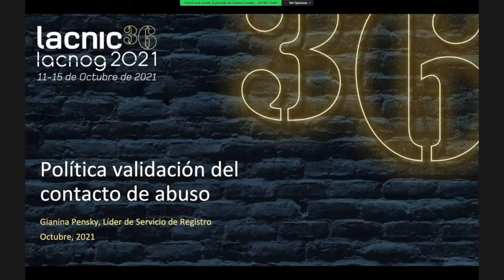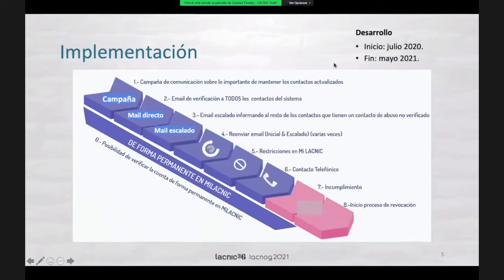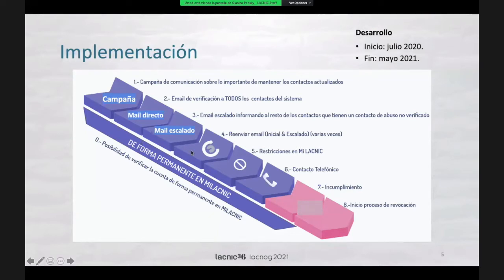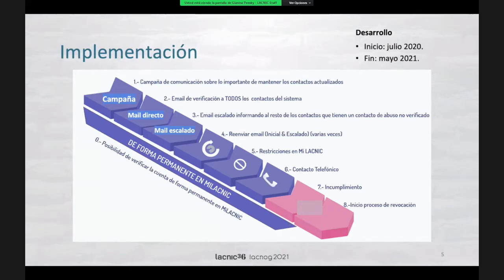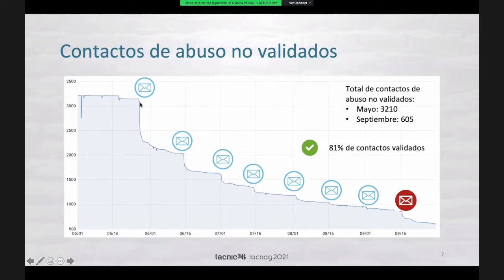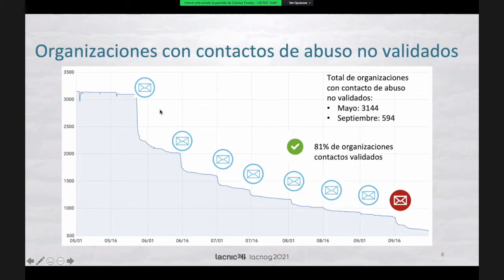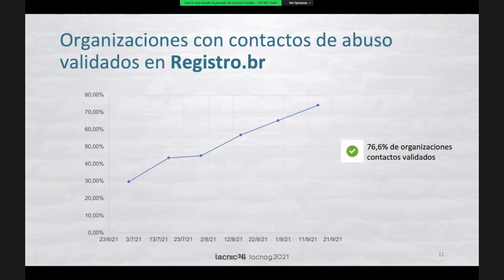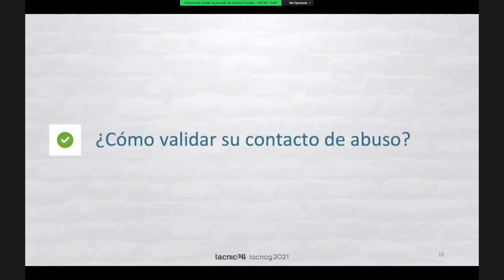Abuse Contact Validation